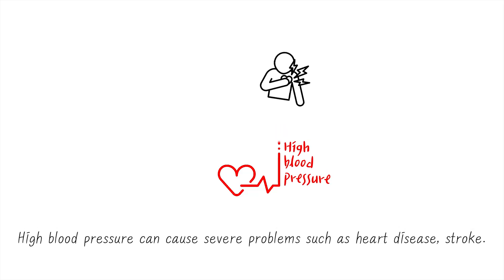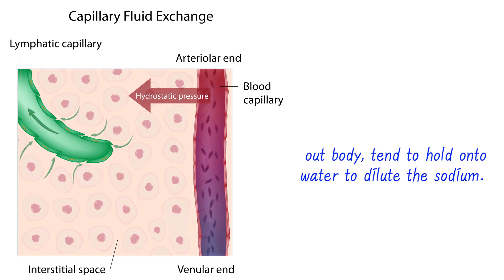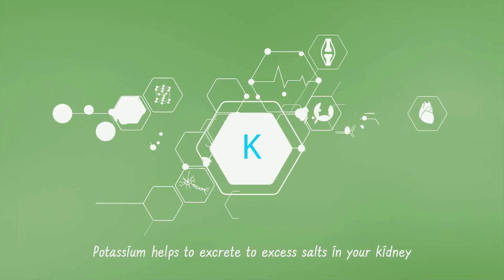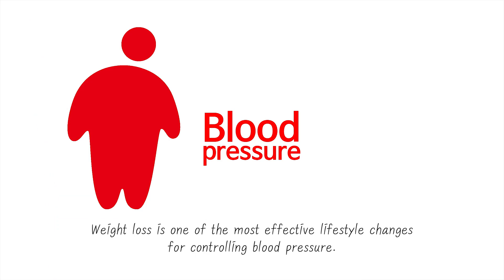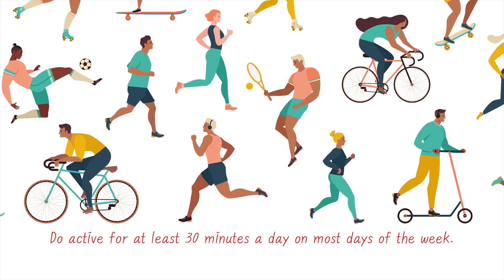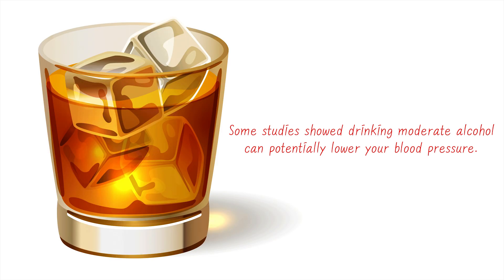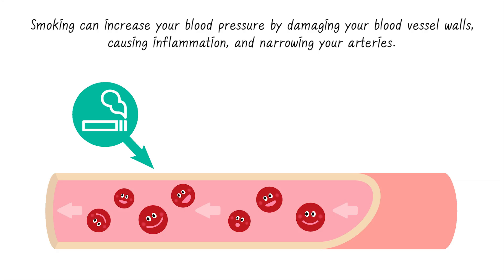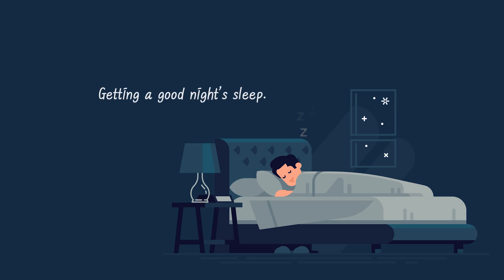Hypertension and life style modification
High blood pressure can cause severe problems such as heart disease, stroke. It often has no symptoms and no warning sign.
If you have high blood pressure, you need to there are lifestyle changes to control your blood pressure, whether you take medication or not.
Today we are talking about important things you need to know to lower your blood pressure